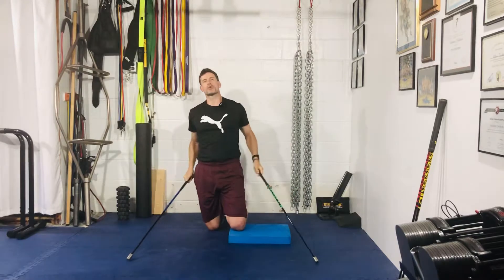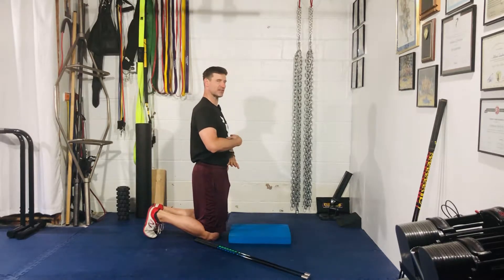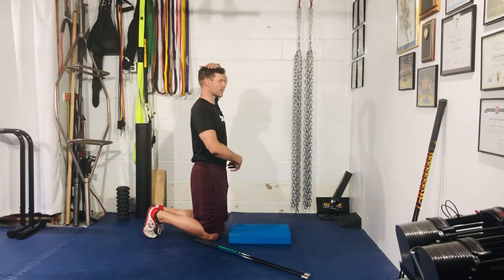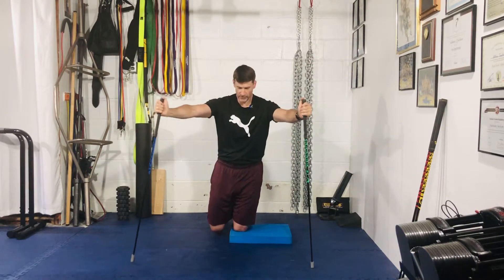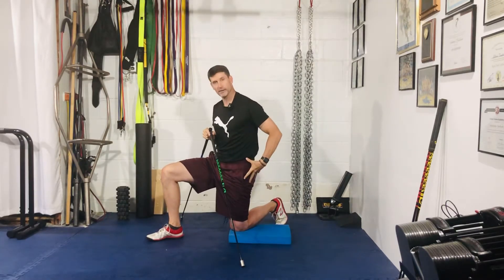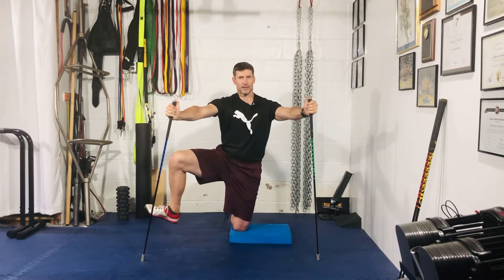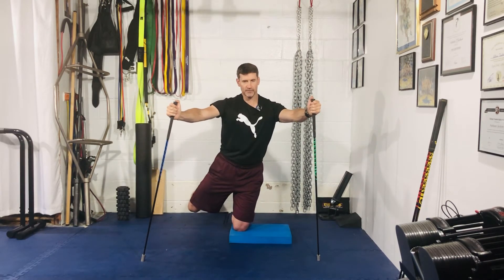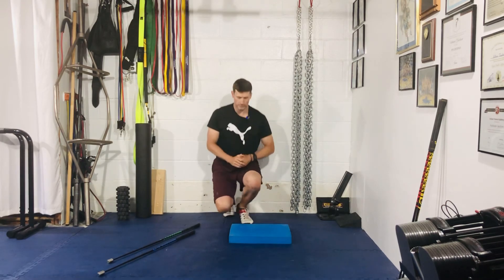Kneeling Supported Hip CARs